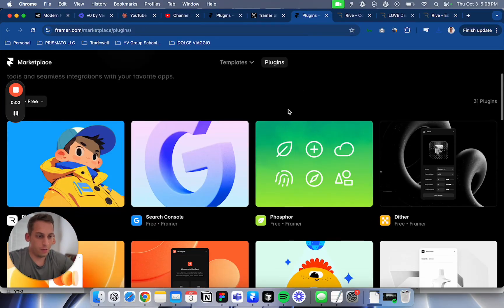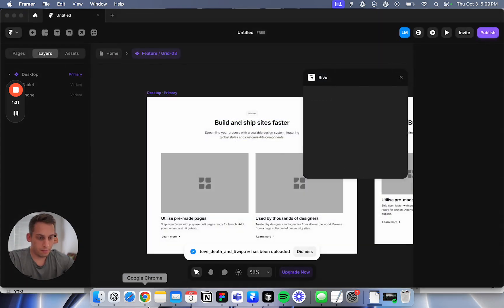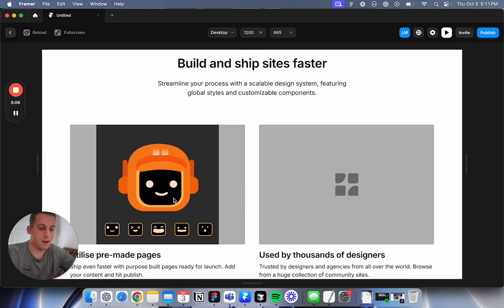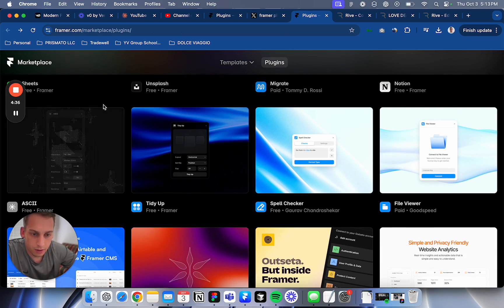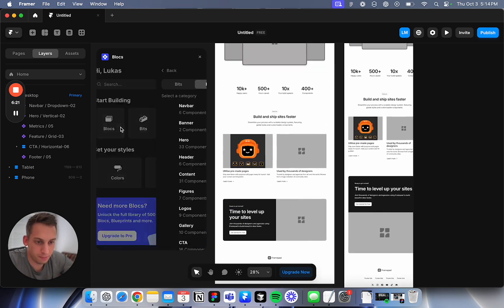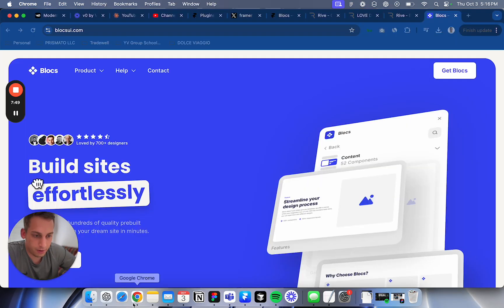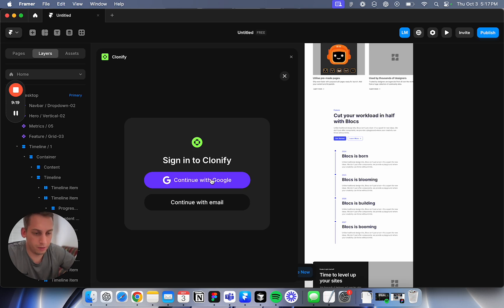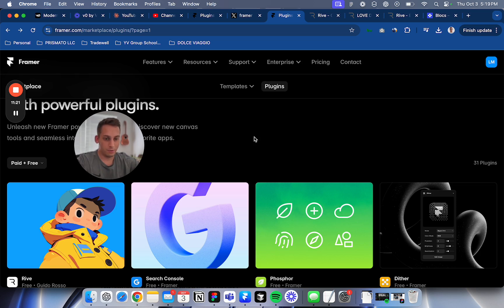My Favorite Framer Plugins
SUMMARY ⤵️
In this video, I dive into the world of Framer's newly released plugins, showcasing how they can revolutionize your Framer site building process. From upgrading your site's design, helping you with SEO analytics or helping you build faster, these plugins massively improve your workflow as a Framer site builder. Watch as I explore and demonstrate key plugins like Rive for interactive animations, Blocks UI for quick component integration, and Clonify for pre-designed sections.

WHY ME?
Hi, I'm Lukas! As a web developer with experience across various platforms, I'm passionate about Framer's potential in modern web design. I'll guide you through these new plugins, offering insights on their functionality and potential applications in your projects.

Timestamps:
0:01 Introduction to Framer plugins
0:48 Exploring the Rive plugin for animations
3:18 Overview of various utility plugins
5:16 Demonstrating Blocks UI for component integration
7:33 Examining SEO and authentication plugins
8:20 Testing Clonify for pre-designed sections
10:10 Opportunities for plugin development